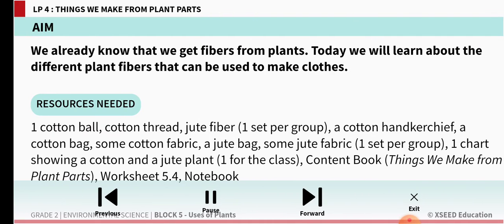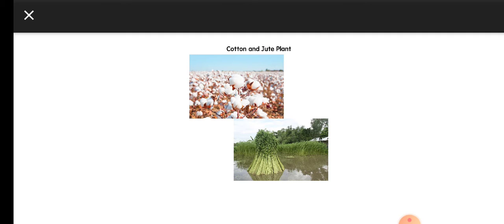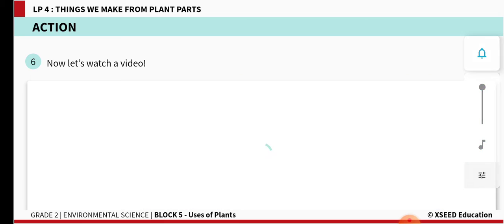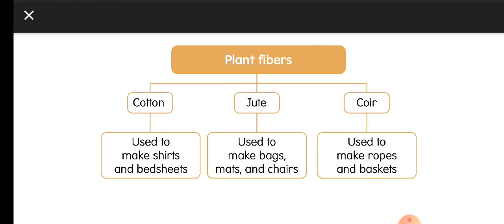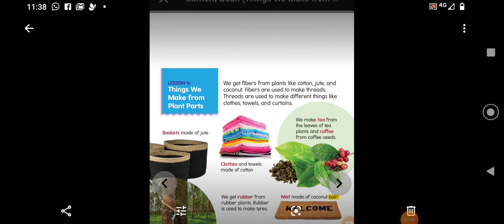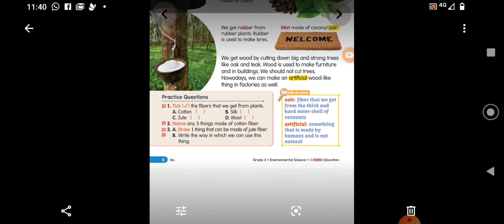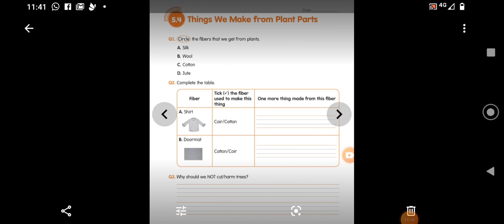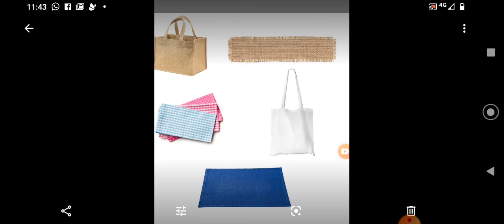Class 2 EVS Block5 LP 4